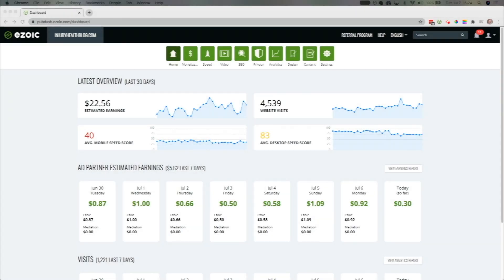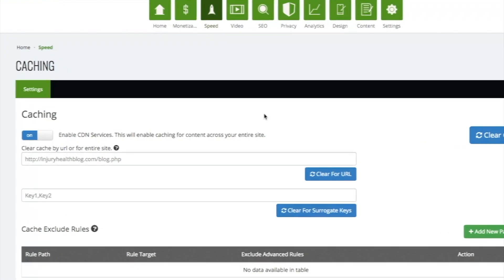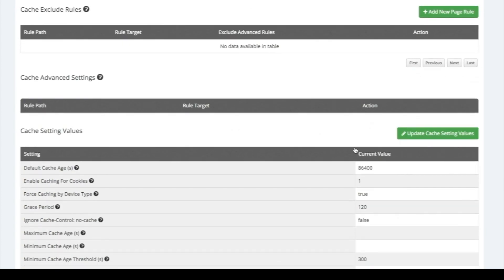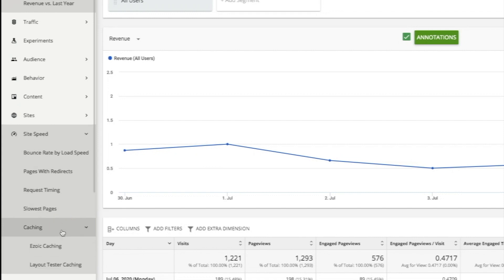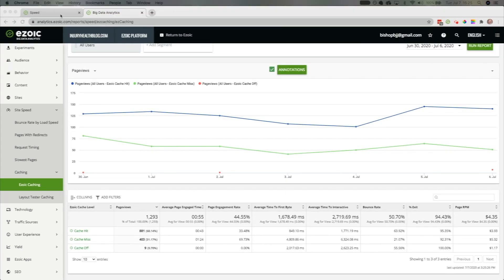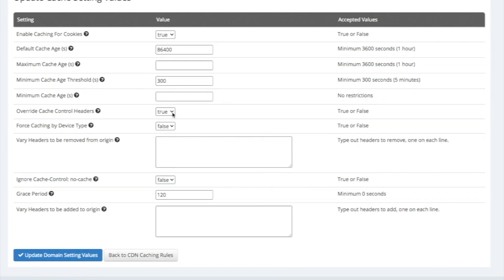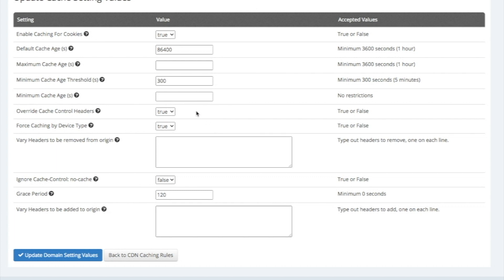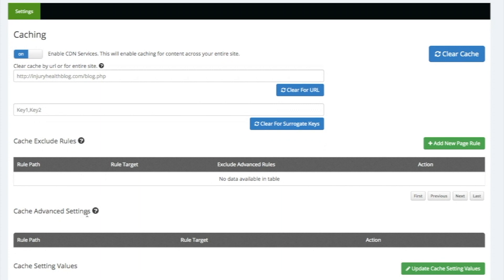Enabling Ezoic's CDN and Caching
Learn how to properly turn on and set up Ezoic's caching so that it does not conflict with any current caching apps you have in place. Make your site faster with Ezoic's CDN and caching services.